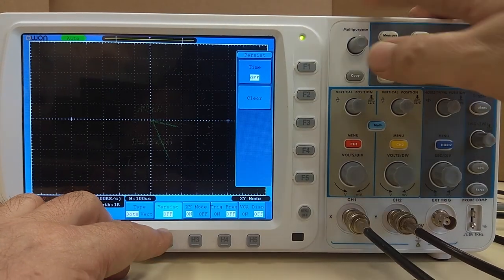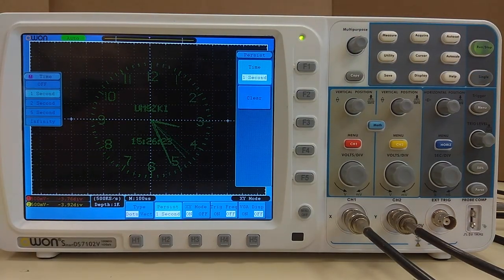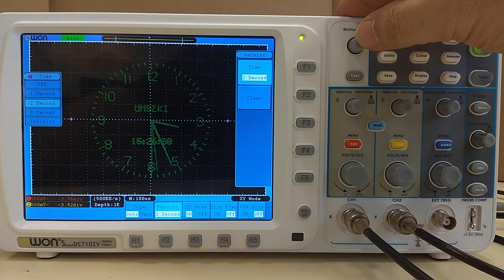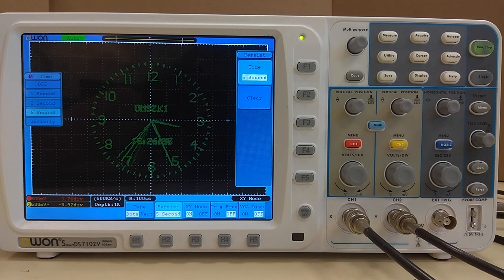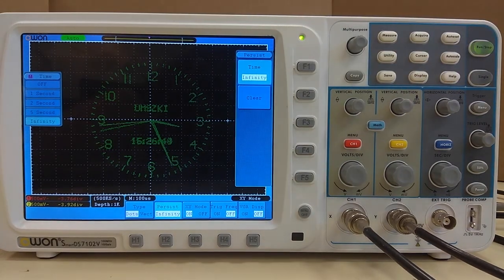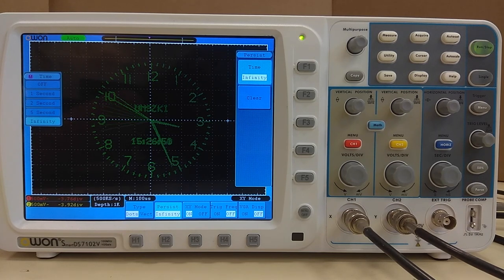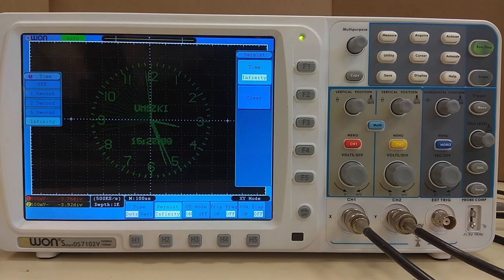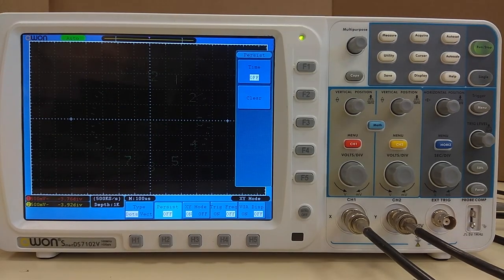When the Analog Oscilloscope Is Better than the Digital Oscilloscope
In this video I use 3 analog and 5 digital oscilloscopes in a situation when I think that  the analog oscilloscope is much better than the digital oscilloscope.

The list of the applied oscilloscopes:

Analogs:
GoldStar     OS-9040D
IWATSU      SS-7804
HAMEG      HM407

Digitals:
RIGOL         DS1052E
OWON        SDS7102V
UNI-T          UTD2025CL
SIGLENT    SDS1204X-E
Tektronix   TDS 210